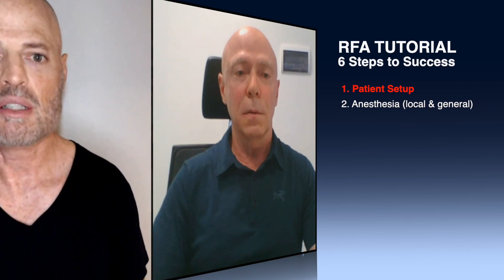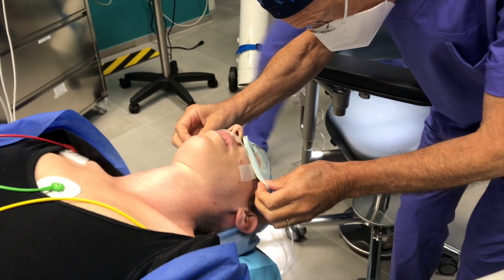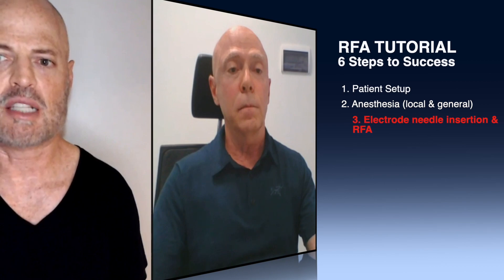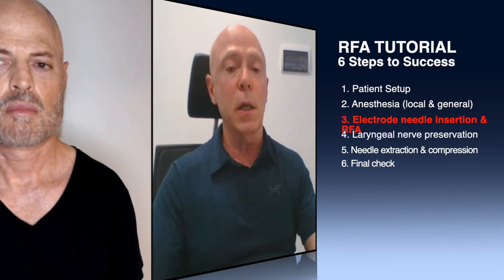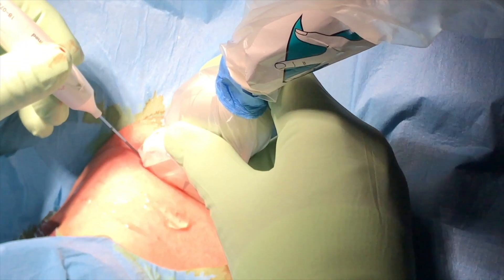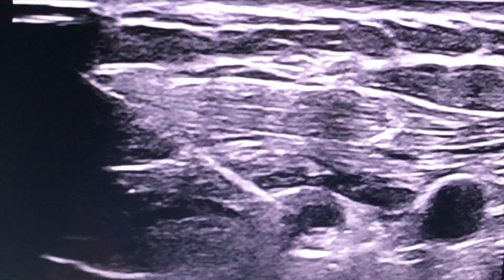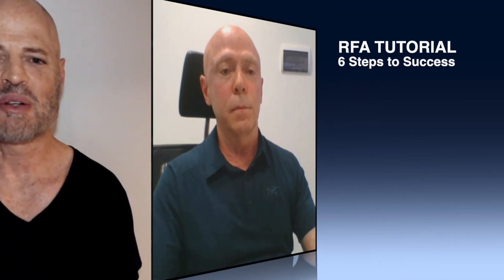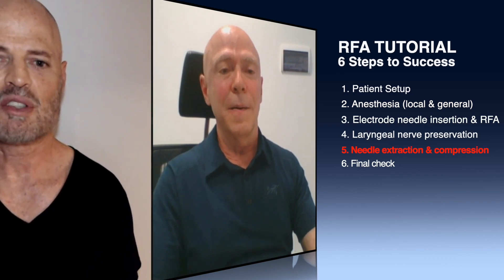Radiofrequency Ablation for Thyroid Nodules → Video Tutorial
🔹 Roberto Valcavi 🔹 MD, FACE, ECNU Reggio Emilia, Italy

RFA for benign nodules, for cystic nodules, for hyper functioning nodules, benign nodules, and now for malignant micro-papillary tumors.

During this episode the following topics are discussed:

The six steps that go into the RFA

STEP 1: setup of the patient. The setup of the patient is in an operatory room -- the safety of a operatory room is by far greater than the setting of an ambulatory room so

STEP 2: prepare for anesthesia.

STEP 3: electrode needle insertion; it is done at the point exactly at the point transistorically...

Step 4: preparation in regard to the laryngeal nerve…. the laryngeal nerve is the most delicate point. The laryngeal nerve may be cooled.

Step 5: extraction; simply take out the needle and at the same time it must. Use compression; avoids bleeding both internal and external

Step 6: Final check.

✅ About Roberto Valcavi

20 years and 1800+ RFA procedures done; laser since 2000
and radiofrequency ablation starting in 2010.

✅ABOUT RFA MD
A guide for locating doctors of radiofrequency ablation. Find radiofrequency ablation doctors from across the world.

✅ ABOUT Philip James
He is the host of the popular podcast: Doctor Thyroid
In 2013, his laryngeal nerve was severed, shoulder nerve damaged, parathyroids ruined, and residual cancer left behind — all for a 1 cm thyroid nodule.
Later, a vocal cord implant was inserted to help him speak.
All the above, the result of a bad thyroid surgery that dampened his quality of life — and left him wondering, what exactly happened — during what should be a low-risk surgery?
His attempts to follow up with UCLA and the UCLA surgeon were ignored.
He then turned to other doctors for answers — this was the beginning of the podcast:
"Doctor Thyroid with Philip James"
100+ episodes later, the Doctor Thyroid podcast is popular amongst patients; allowing them to access information from top doctors, without being limited by geography or economics.
The word he uses to describe his work as patient advocate is, ‘tonglen’. Or, using his pain and hardship to help others.
When not producing podcast episodes or co-hosting live Q&As for patients with top doctors, he leads the creative team at Doctor Marketing and Philip James Media — a marketing agency dedicated to digital communications serving the sectors of healthcare, payments, and Greentech.
The Doctor Thyroid podcast is available in Spanish and English - and listened to in over 30 countries:

@Doctor Thyroid

Are you looking for an RFA doctor?